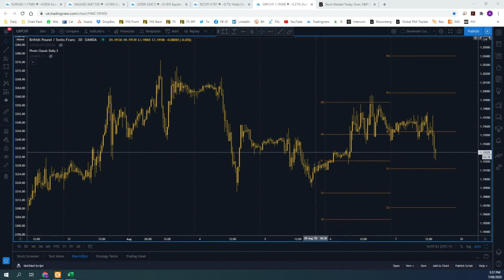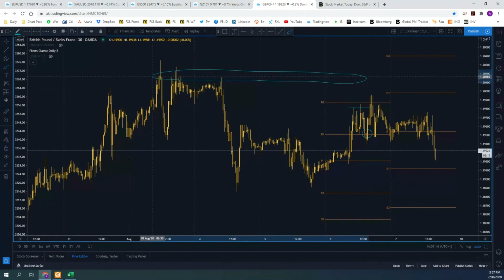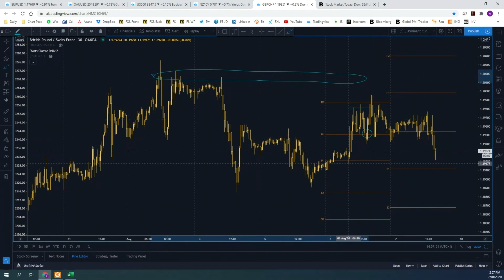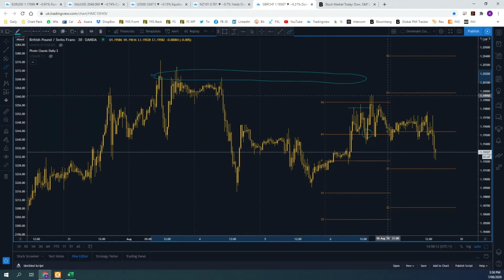Benefits & Drawdowns Of Splitting Trades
Splitting trades into multiples units has its pros and cons, but for us the benefits outweigh the drawdowns.

We have a question from a new subscriber asking why we prefer to split our trades into multiple units, and says that in the last four or five trades we took recently we took off our first unit at our first target and then moved the stop to breakeven, but in all those recent trades the second units were taking out at breakeven, so shouldn’t we then just stick to one unit and take full profit at the first target area?

Thanks for the question, and it’s a great observation. The reasoning behind doing it this way is really twofold.

Firstly, it’s a way to help with the psychology when you split your positions like this.

Just quickly for those that is not aware what we mean by splitting the order it means instead of taking a full position with just one unit, you split the order into multiple parts.

So, let’s say you want to run 0.50% on a trade, instead of taking 1 position at 0.50% risk you take two positions at a 0.25% risk each. And then as you reach a first target area you can take the first unit off and then you either reduce your risk by moving your stop up or even moving it to breakeven.
The reason why this is good for you psychology is because it allows you to buy a bit of restraint when you trade. You see, by taking off the first unit and banking profit, that fear of missing out on unrealized profit is drastically removed from the equation, and by reducing the risk on the second position or even moving it the BE it means you take the risk out of the trade and don’t worry and fear about losing that unit because you banked some pips already.

The second reason it helps, apart from the psychology part, is because it helps you to let your winners run. You see, whenever you are trading, you can have the strongest conviction in a trade and everything is lining up perfectly and the probability is high, but you never really know how far the price will go, something unexpected can hit the wires and take you out of your trade.

So, by allowing that second unit to run you can take advantage of the market moving a bit further. Now of course, as per your observation in the past four or fives trades we took off a first unit and then moved the second the BE but got taken out of all of them on BE, even though that has happened with these most recent trades it doesn’t happen to all the trades, this was just a small sample size that happened to work that way.

Of course, in the current market environment we do want to keep a tight leash on our trades as there are still lots of uncertainty in the markets and have been very sensitive to headline risk.

Now, as we mentioned, these are the reasons we like to split them, but of course you can decide to just trade one unit instead of splitting it, that is also fine, but that will mean that you don’t give yourself the chance to hit that deeper targets as you’ll always be taking it off at the first area, now again there is nothing wrong with doing it that way, this is just the way I personally prefer to do it to keep my psychology in check.

So, hope that helps, any other questions just let me know.

If you find this content helpful, you’ll love the Financial Source Terminal.